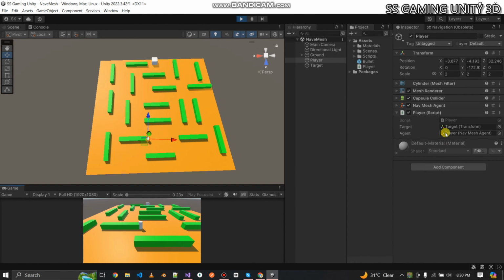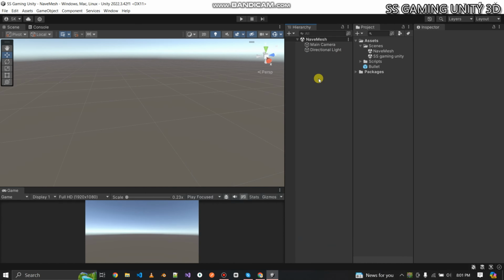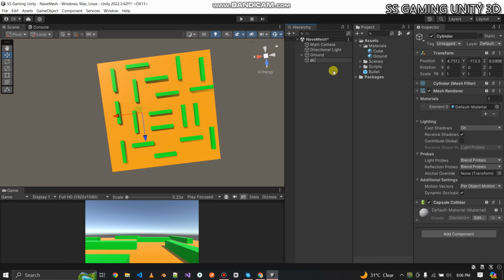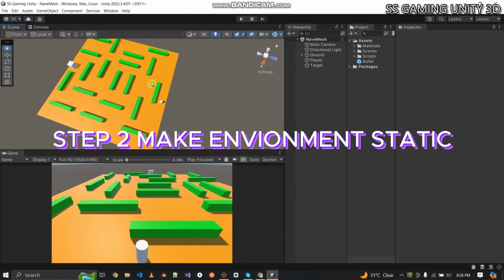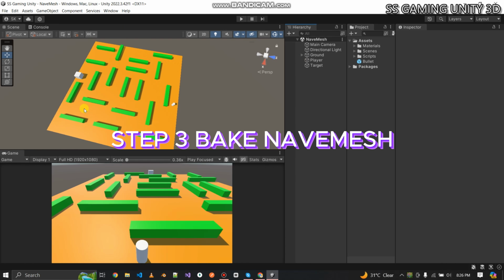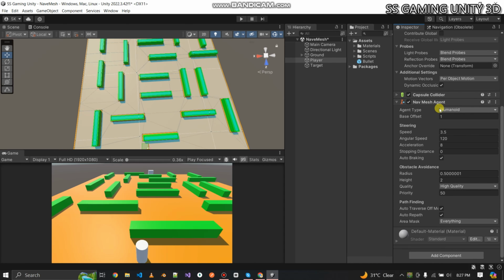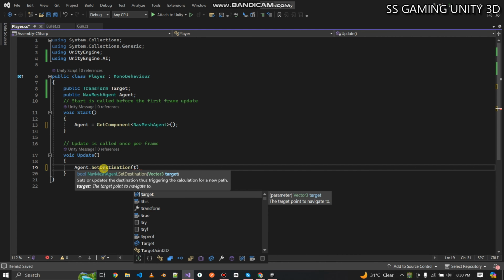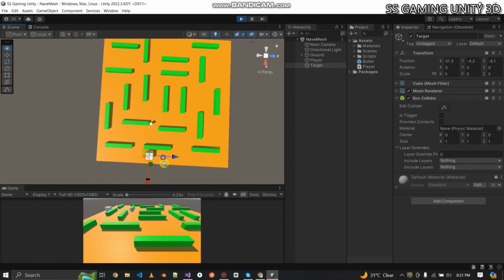How to make a simple AI Navigation System - 2024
In this video, we'll walk you through the step-by-step process of creating a simple AI Navigation System using NavMesh in Unity.

Create a Responsive AI Navigation System in Unity
how to create Navigation System in unity
Setting up an engaging 3D environment with obstacles and platforms
Baking the NavMesh to define walkable areas for your AI
Equipping your player character with a NavMeshAgent component
Coding a script to make the player smoothly follow a target
Implementing real-time target tracking and path adjustment